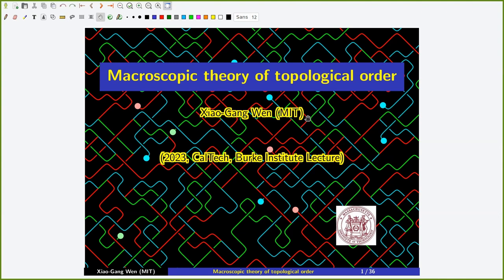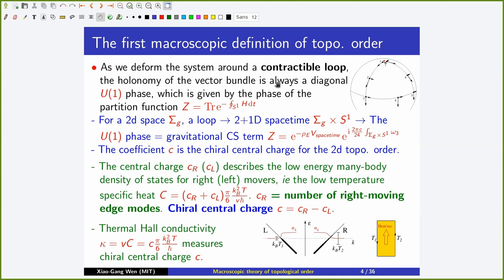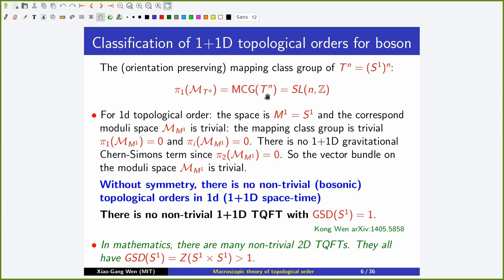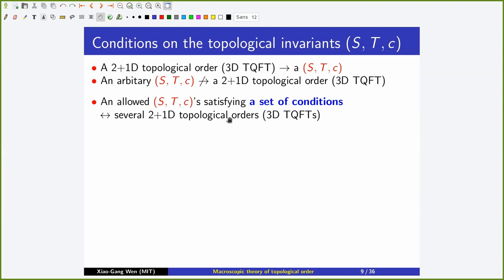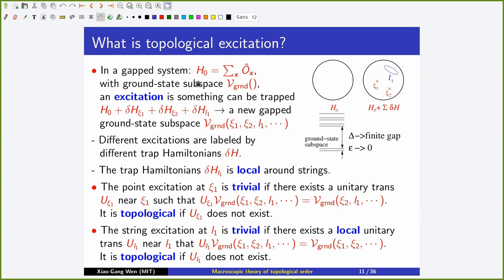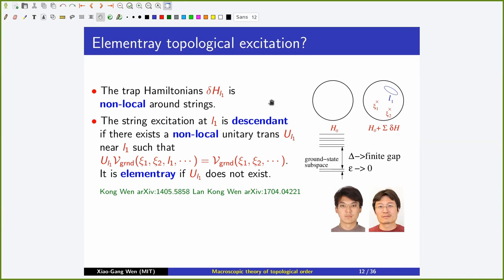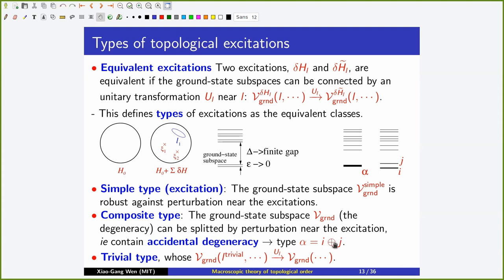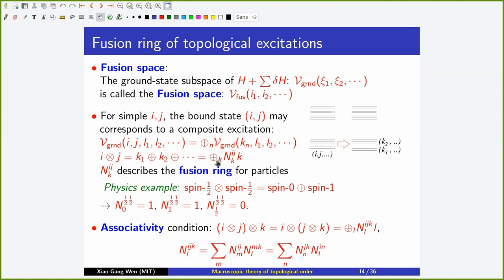Burke Institute Lecture Series Week 3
Speaker: Xiao-Gang Wen

In this set of lectures, Xiao-Gang Wen will discuss microscopic models and macroscopic theory of topological order in highly entangled many-body systems. Xiao-Gang Wen will also discuss generalized symmetries (anomalous symmetry, higher symmetry, non-invertible symmetry, etc) in those models. Those generalized symmetries are beyond group and higher group, and need a new unified theory to describe them. It turns out that the unified theory happens to be the topological order in one higher dimension (for finite symmetries). When notion of symmetry is so much generalized, it might be possible that the emergent generalized symmetry in a gapless liquid state can almost fully characterize the gapless state. This may lead to a new algebraic and number theoretical approach to strongly correlated gapless liquids.

Date recorded: Jan 20, 2023